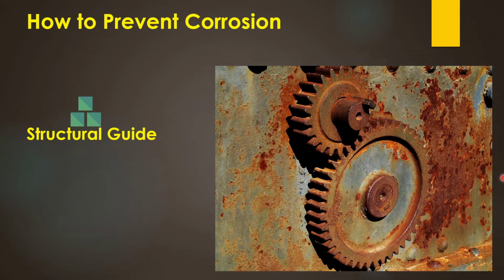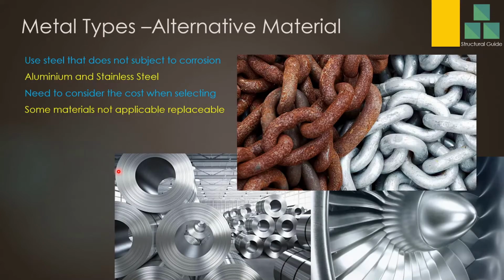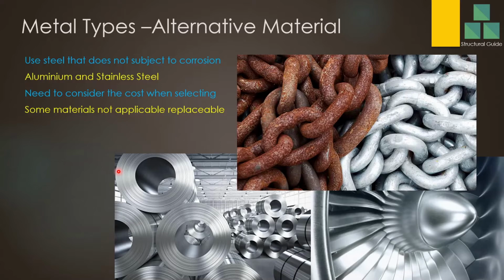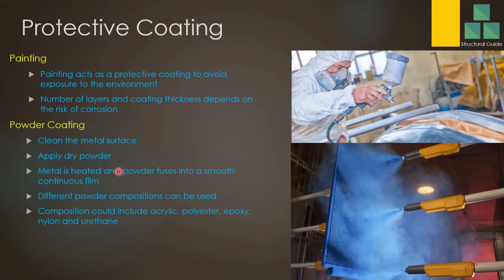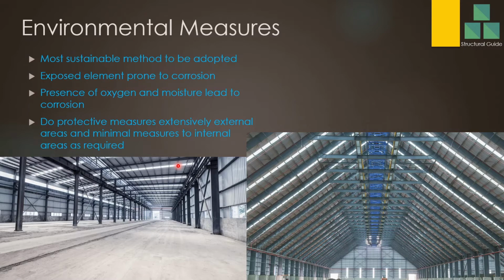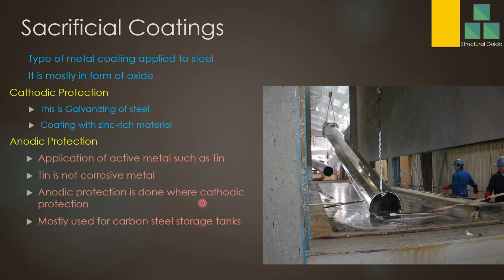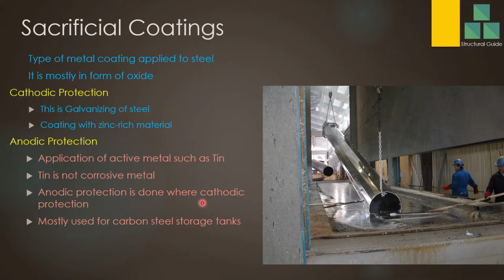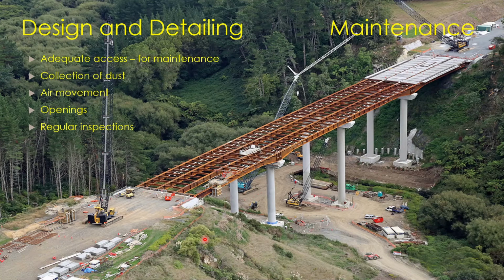How to prevent corrosion | Special Methods to Adopt | Structural Guide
This video is about how to prevent corrosion. It is mainly focused on the corrosion of structural steel.

What is corrosion, how to prevent corrosion by adopting different methods such as the use of metal types, protective coatings, environmental measures, sacrificial coatings, use of corrosion inhibitors, design, and detailing to avoid corrosion are discussed in detail.

In addition, we discuss the adoption of proper maintenance work during its service and its importance.